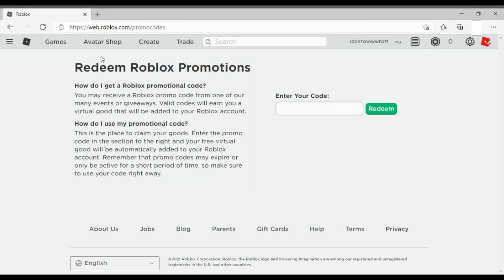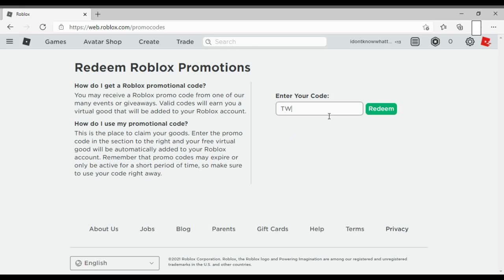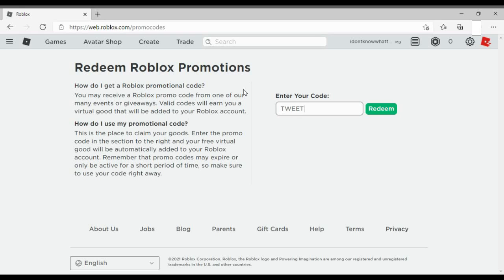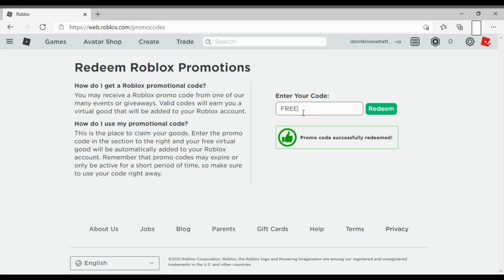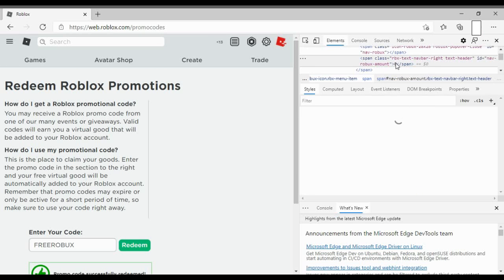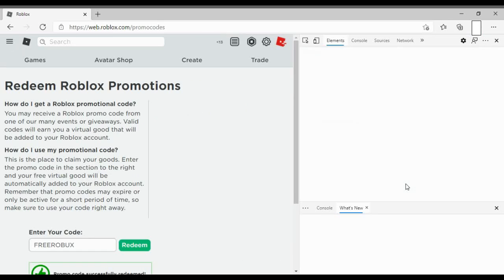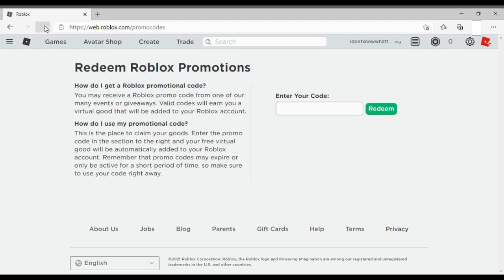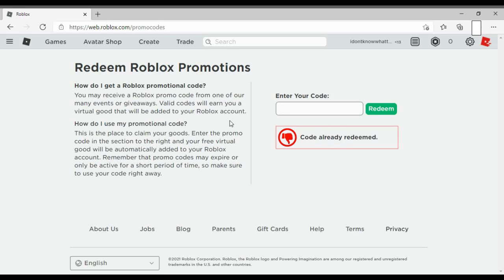Do NOT Trust Free Robux People Here Is Why!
DON'T